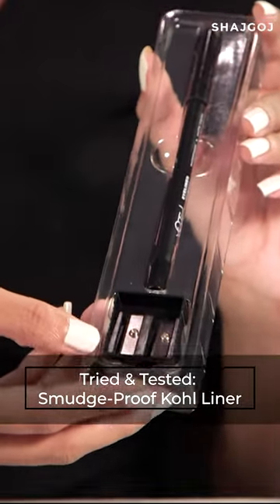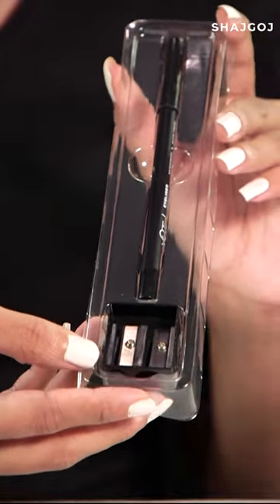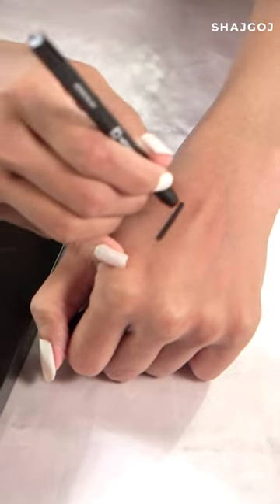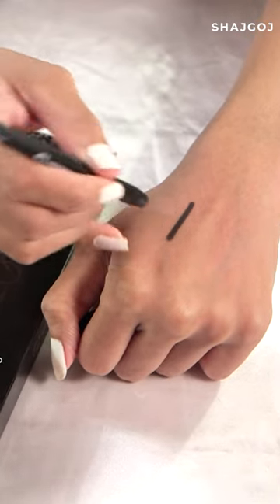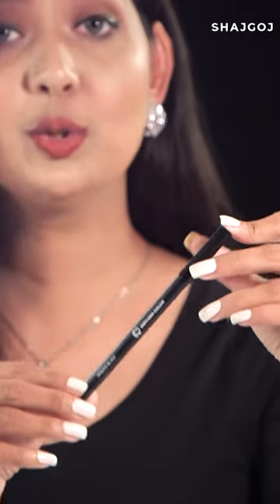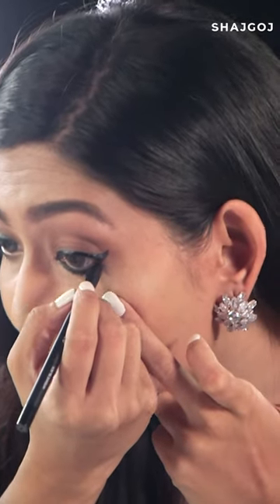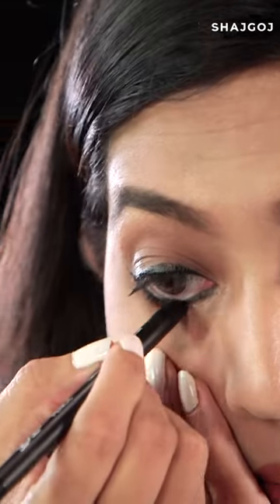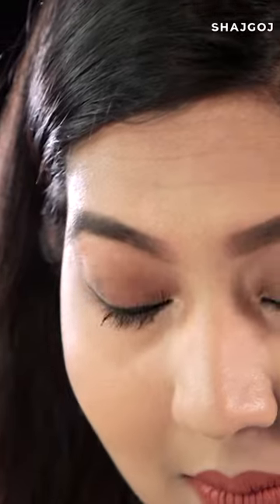Nirvana Color KOHL Eyeliner Pencil Intense Black & Sharpener" is on 50% off!!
Get "Nirvana Color KOHL Eyeliner Pencil Intense Black & Sharpener" on 50% off at Price 160/- only!! 😍🥳🥳

For any help you may contact (shajgoj facebook page)
For any help you may join (shajgoj insider group)

ABOUT SHAJGOJ
Shajgoj.com is a destination for bengali speaking women around the world